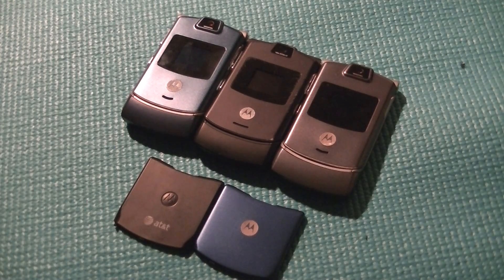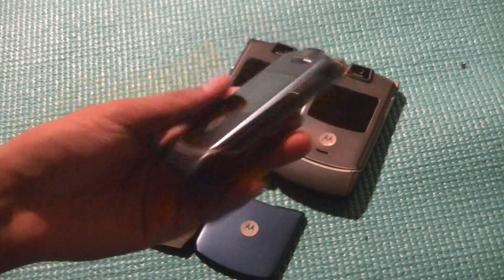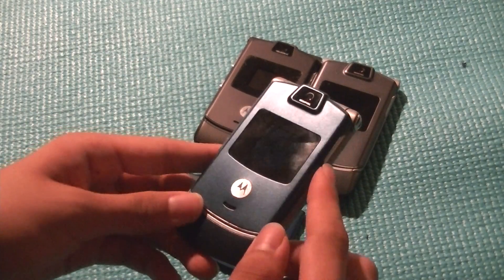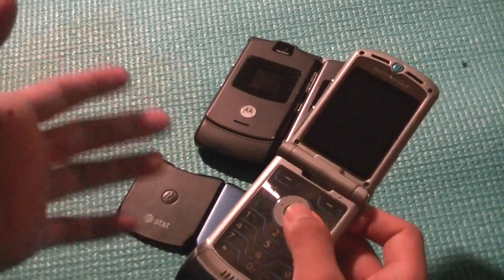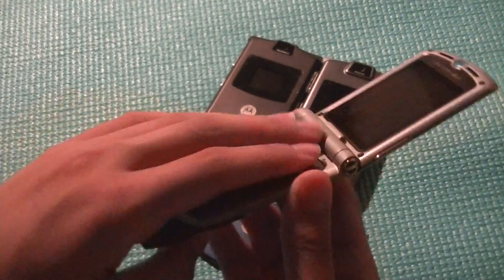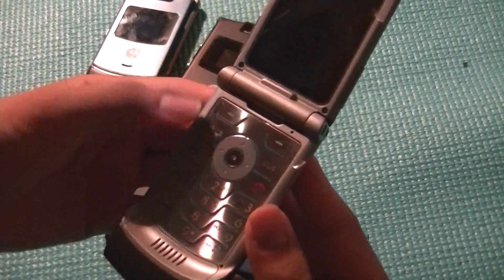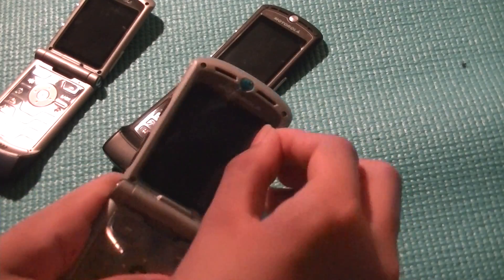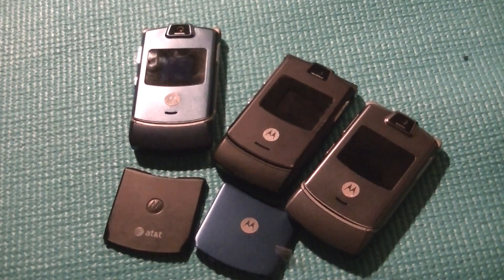Original Motorola RAZR V3 Retro Review! (MotoRazr Revisited)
The Motorola Razr ushered in an age of flip phone popularity, peaking in mid 2007. With the thin design, choice of colors, and inexpensive price, its easy to recall why these were so popular not so long ago...